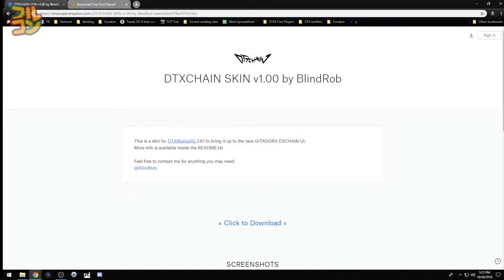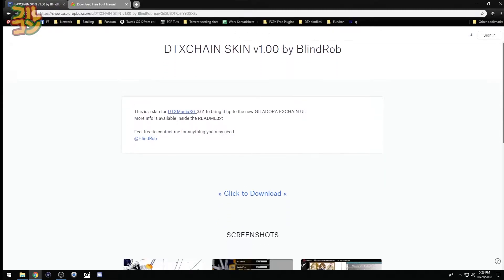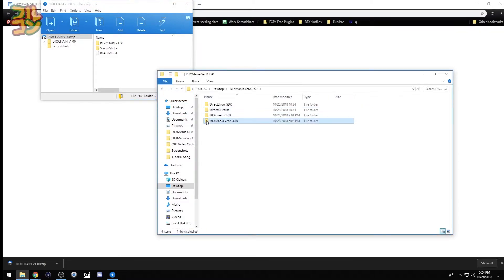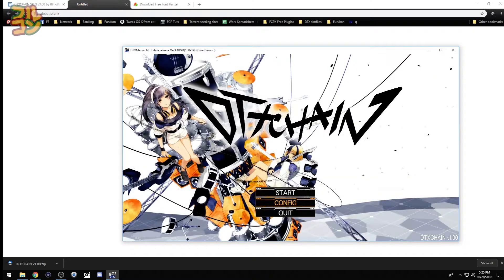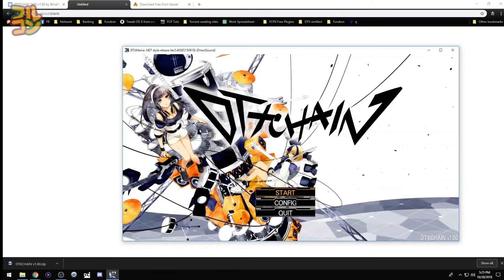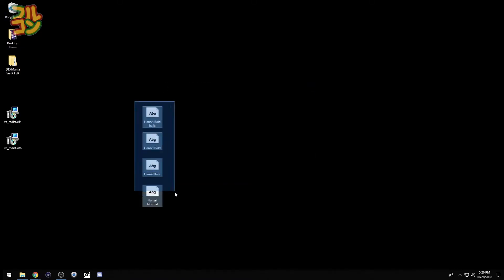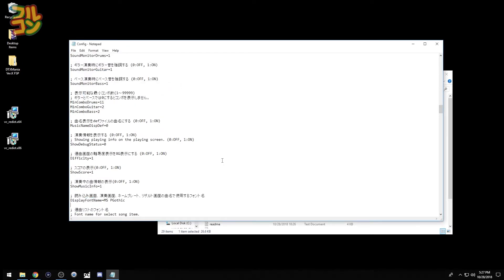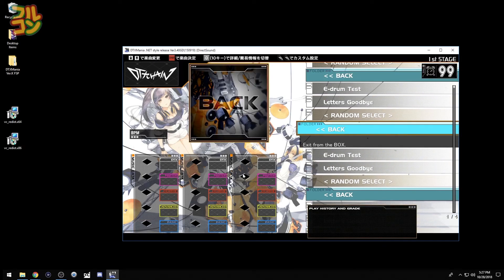【DTXMania Tutorial】How to install DTXMania EXCHAIN Skin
In this tutorial, we will teach you how to install a new DTXMania, particularly the DTXCHAIN or DTXMania EXCHAIN Skin!

We will also teach you how to use a custom font for the song list.

Kudos to BlindRob for his hard work for this skin!

This skin is compatible to the DTXMania Ver.K Furukon Starter Pack

If you have DTXMania NX FSP, then there is no need to install this, as it is included as a skin.

If you're still having trouble, or for simfile download resources, ask us at the dtxmania channel via our Discord server

I stream DTXMania! Please check my schedule!

If you think I deserve it, and wish to donate as way of supporting my channel. Thank you in advanced!